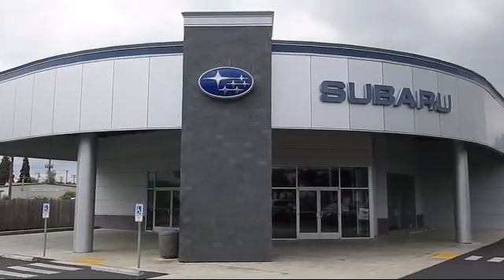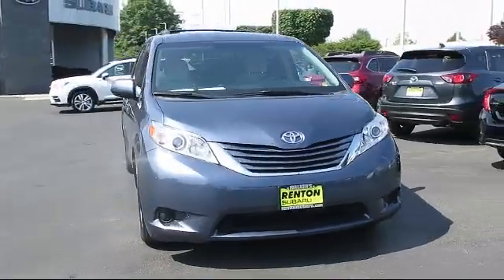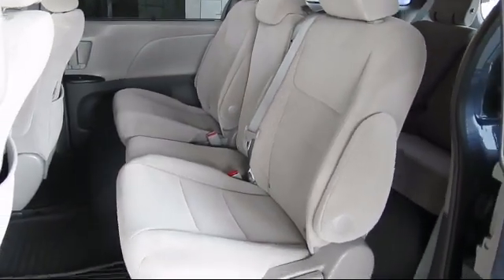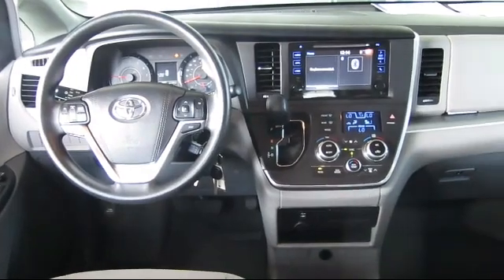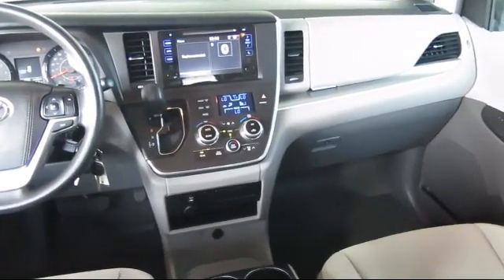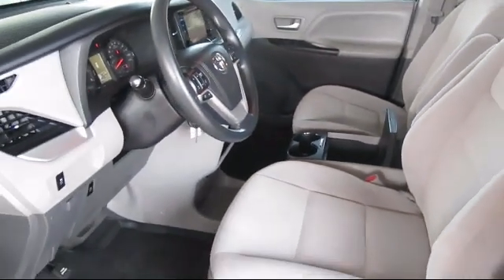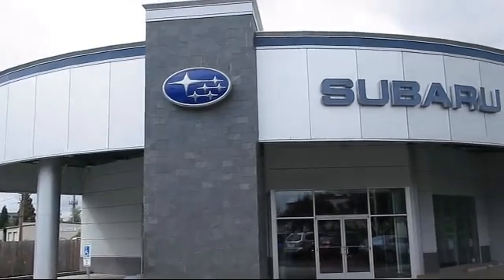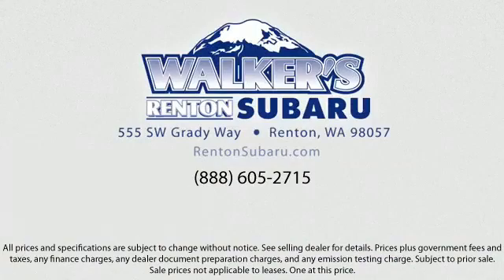2017 Toyota Sienna LE Seattle Bellevue Renton Kent Auburn Lynnwood Edmunds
2017 Toyota Sienna LE Stock Number: WS3175A Vin:5TDKZ3DC2HS831626.